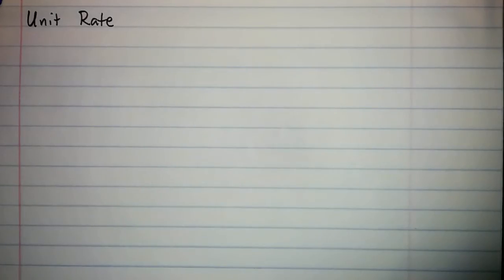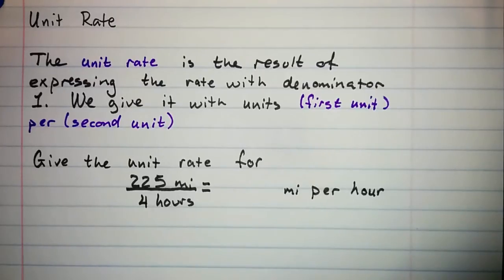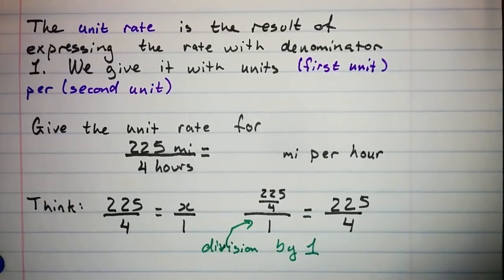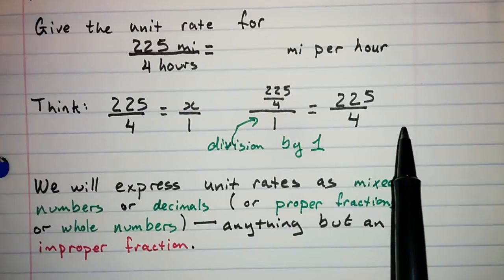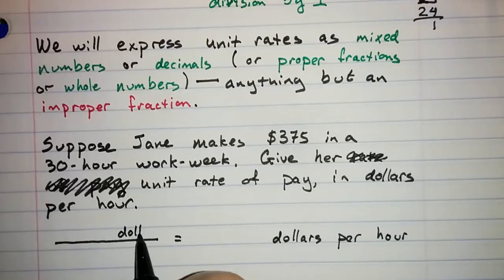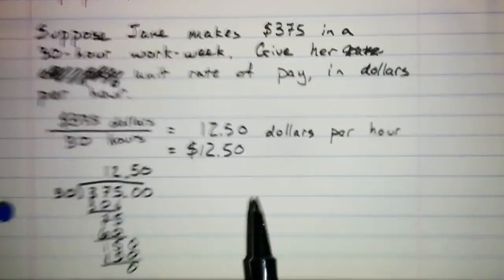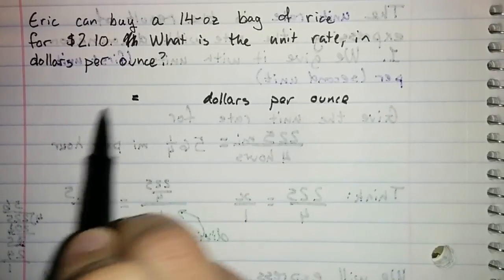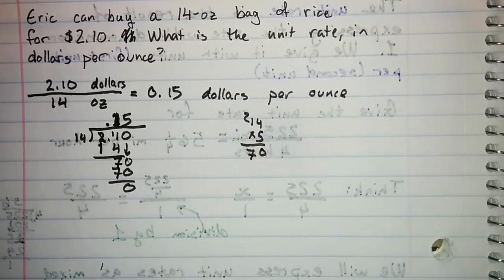C.6.3 - Unit Rate